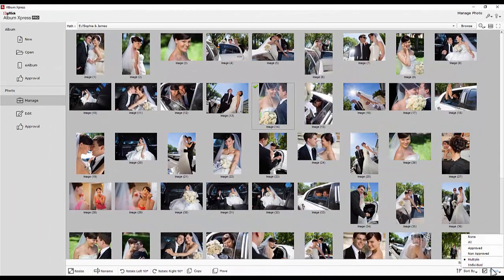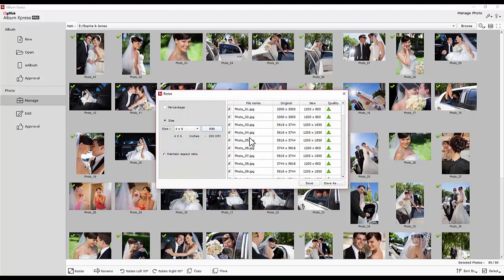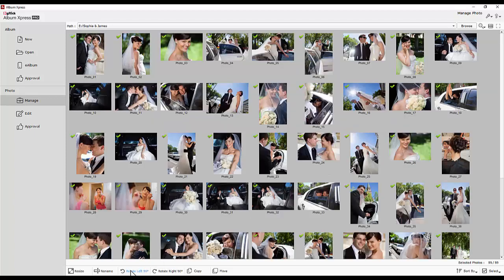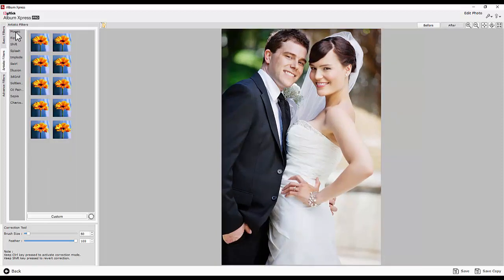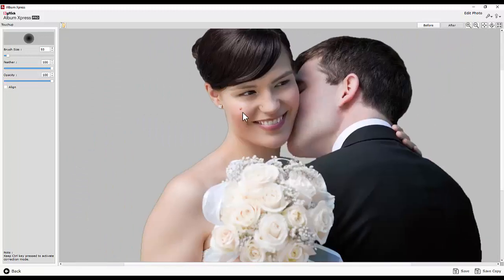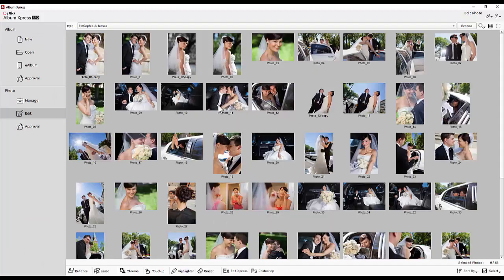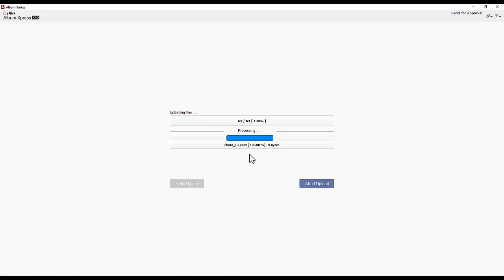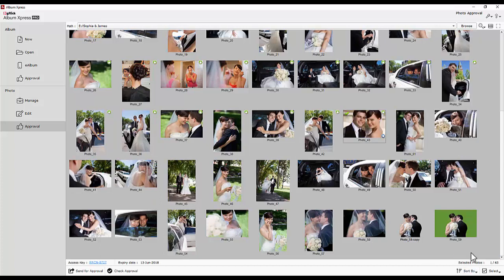Manage Photos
Easily manage the photos clicked from multiple cameras . Photos can be sorted, renamed, resized and saved  and can be sent for final selection.